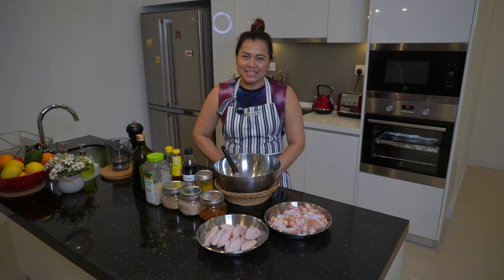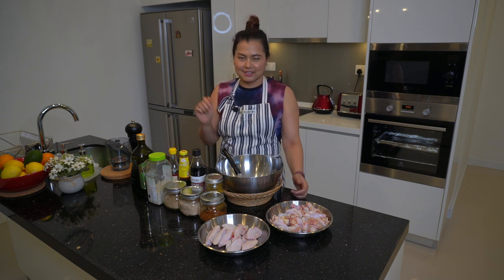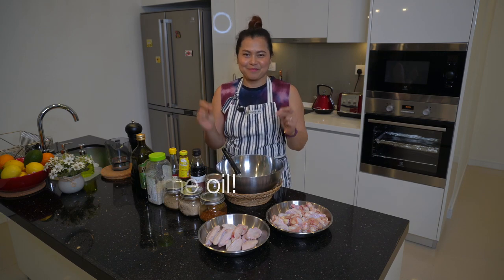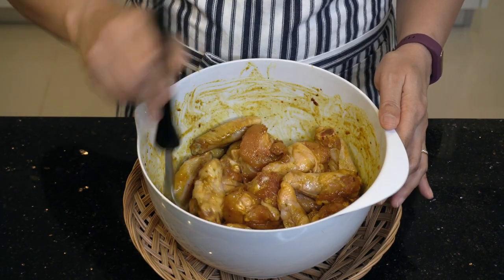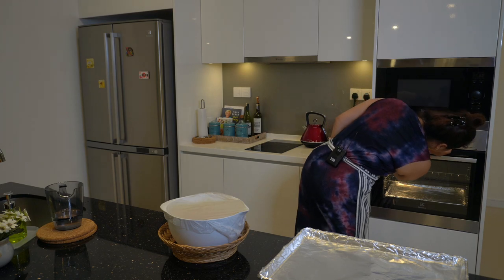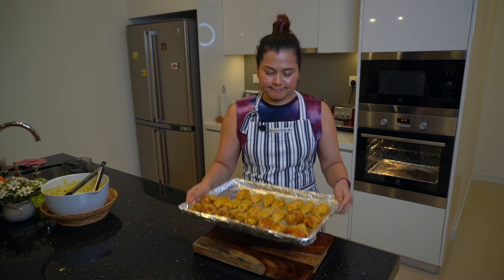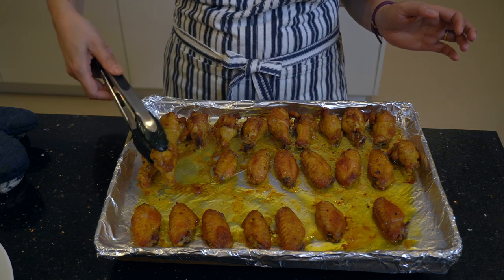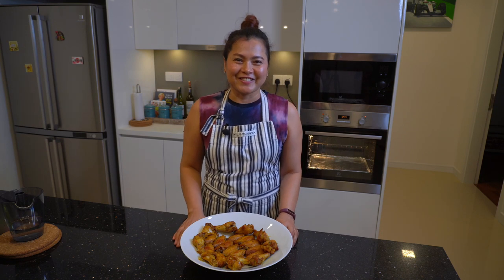Spicy Tumeric Chicken Wings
Join Chanya as she cooks a simple, but delicious dish - Spicy Turmeric Chicken wings...